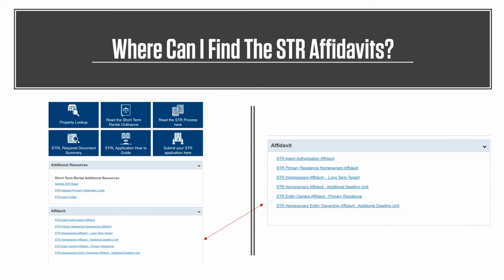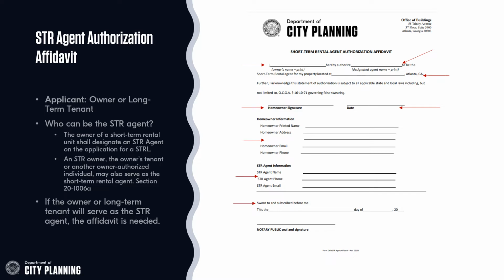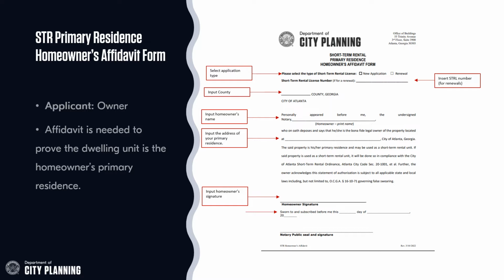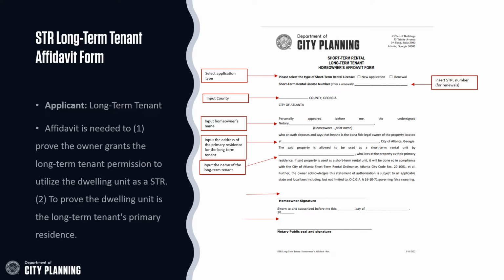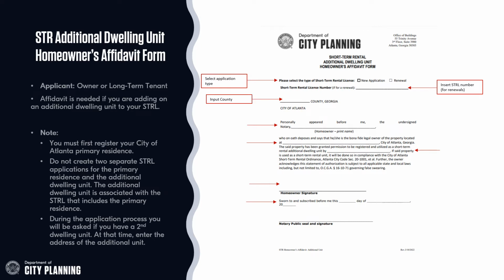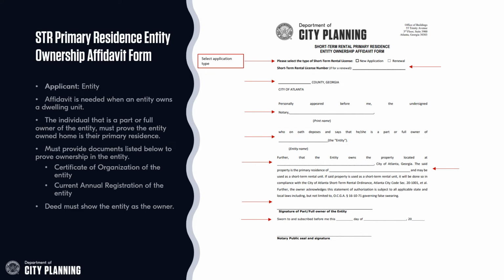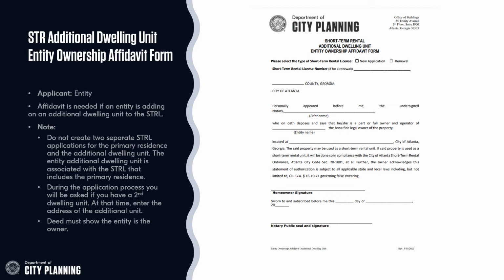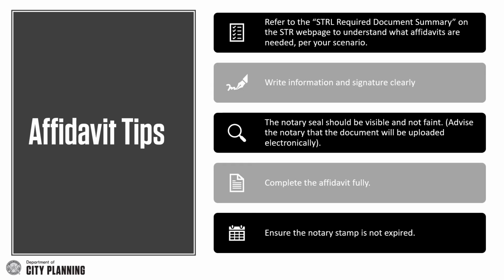STRL Affidavit Guide